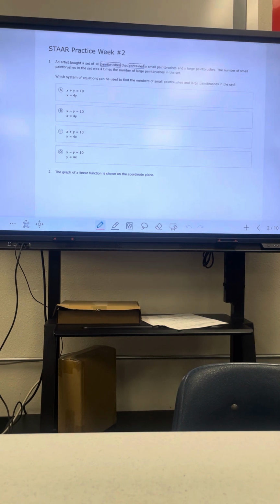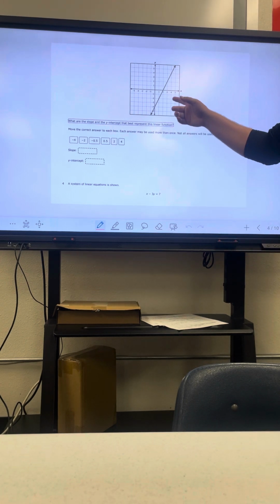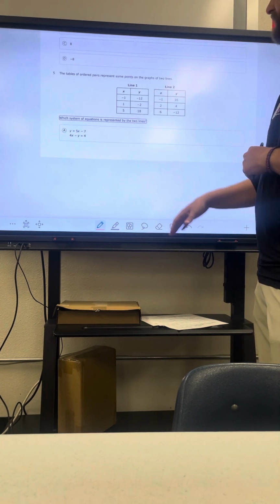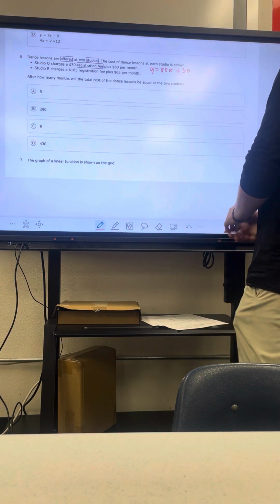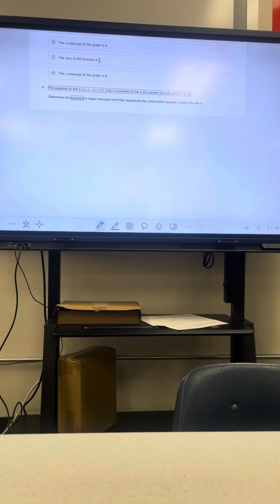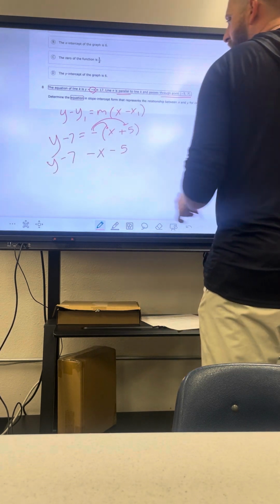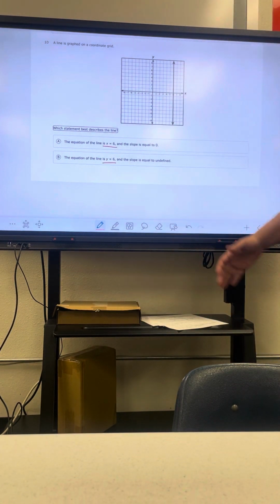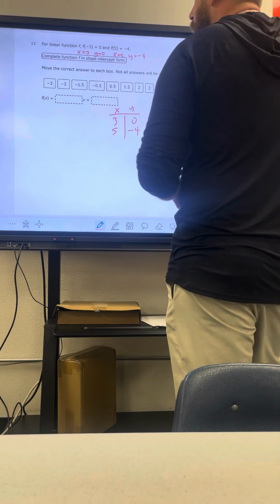Week 2 Algebra 1 Staar Practice questions